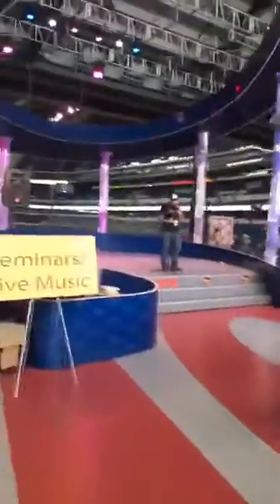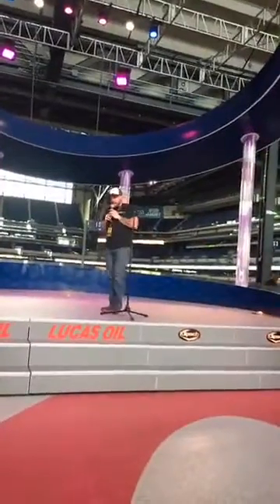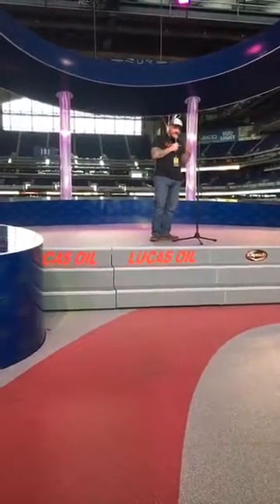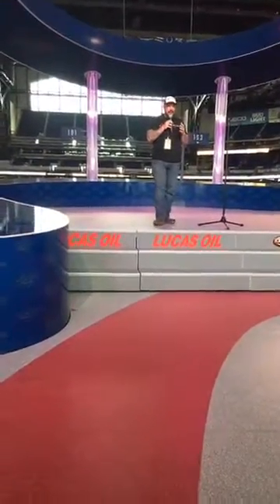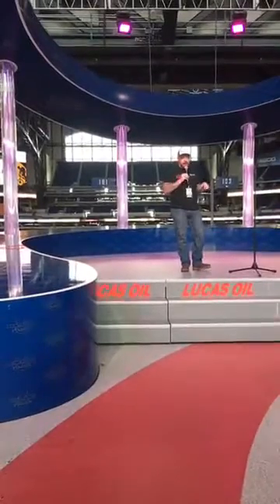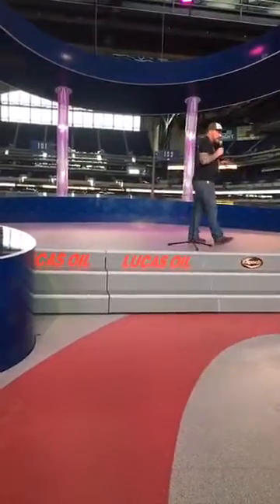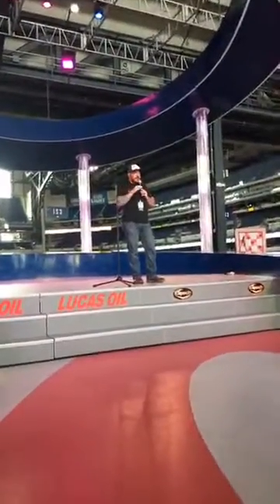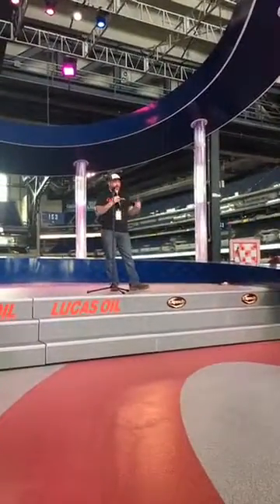Damon DesChamp Presentation on Tiny House Movement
Here is Daniel Hamilton of Modern Tiny Living, a custom tiny house builder in Columbus, Ohio, sharing a fantastic presentation by Damon of Trailer Made Tiny Home Trailer Foundations.  Damon goes into detail about the pros and cons of tiny living, as well as the opportunities and challenges associated with the tiny house industry.  This content is gold!